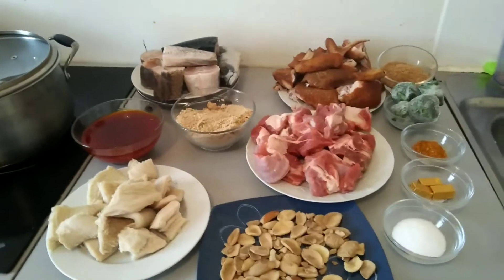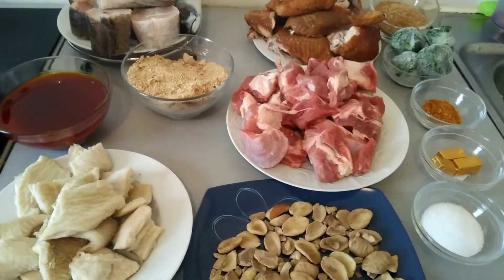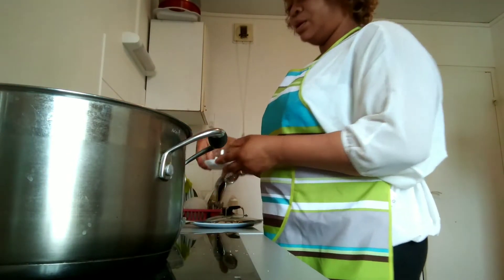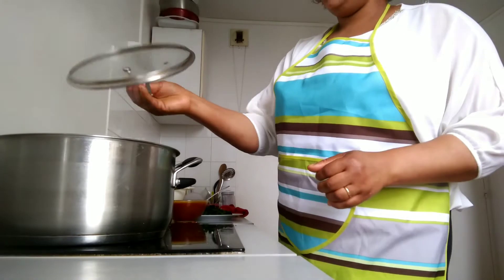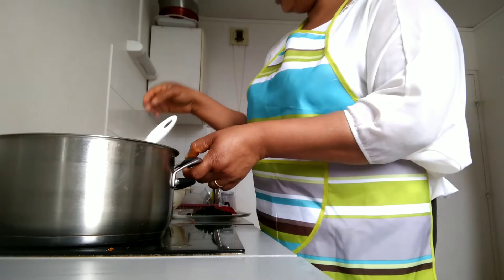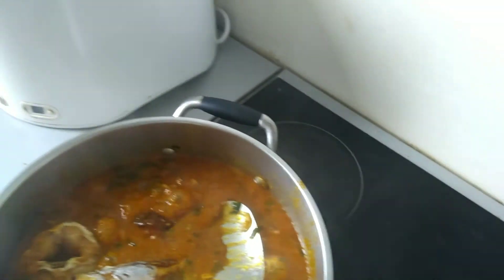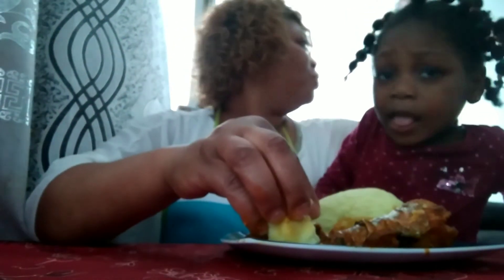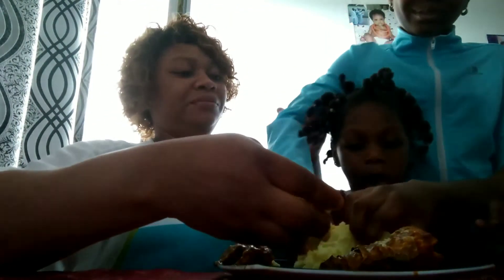Ogbono soup: How to make ogbono soup